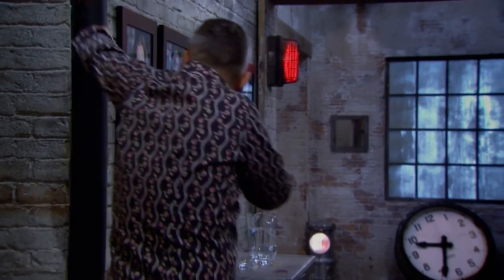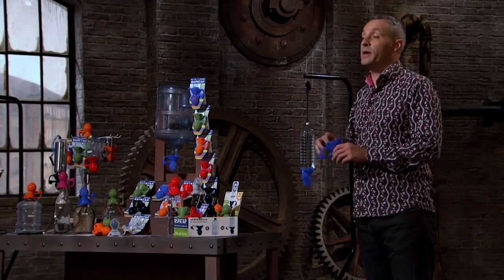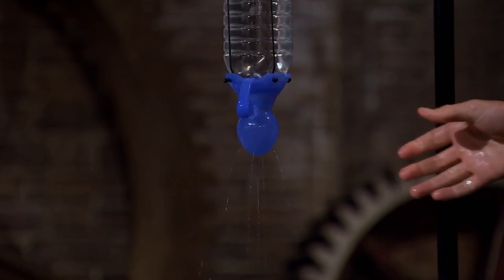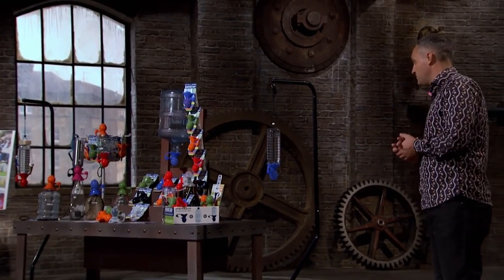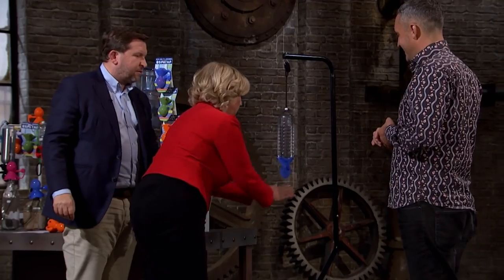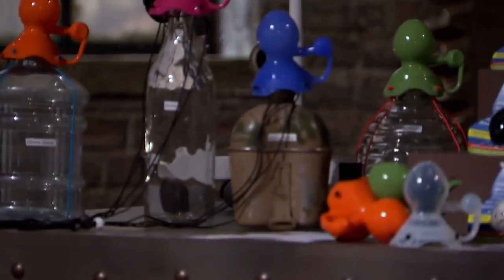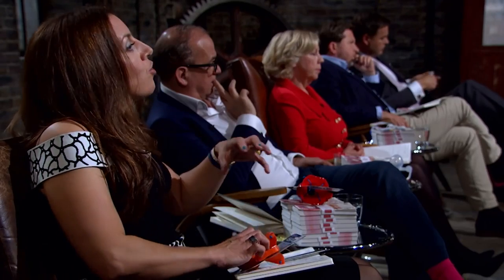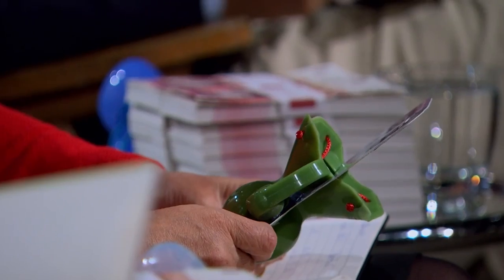Dragons Find Crucial Flaw In Camping Product | Dragons' Den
Spa Tap inventor, Stuart Mason is seeking an investment of £65,000 in exchange for 20% of his invention. Spa Tap is a device utilised for showering and hand washing, mainly for the camping market and people who have limited access to water and washing facilities.